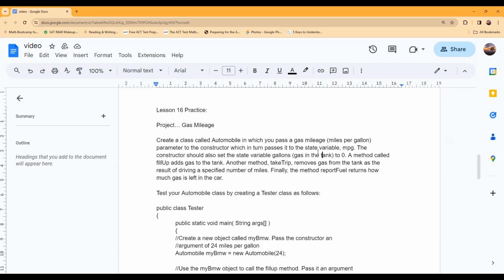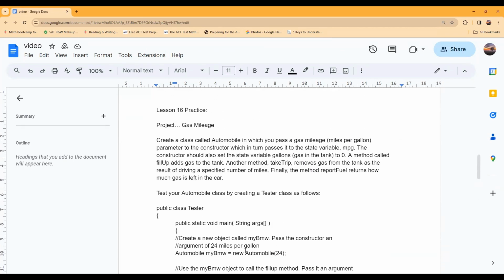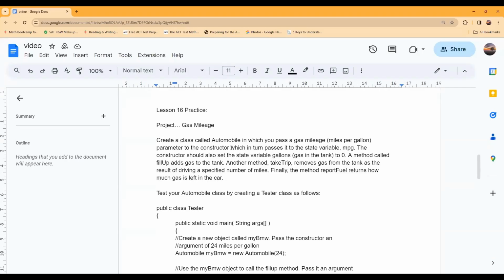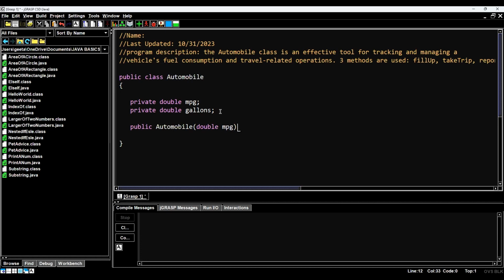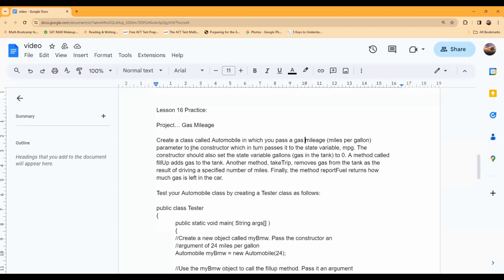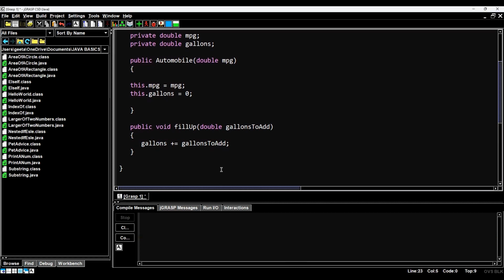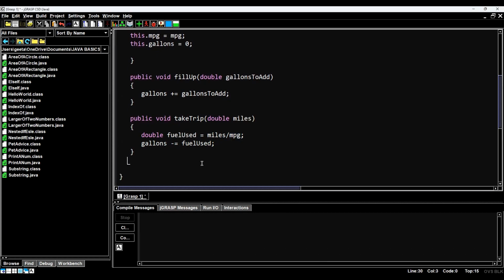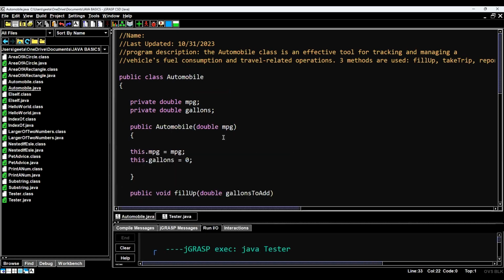Blue Pelican Lesson 16 Class Java Program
Hey Guys!

Today we did a Java class program, from lesson 16 in Blue Pelican

Thumbnail created from Canva